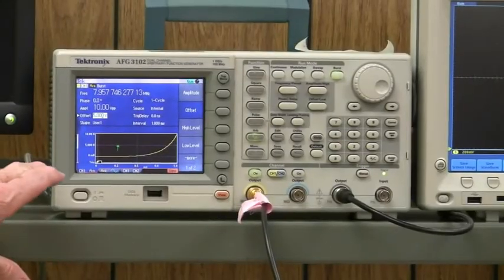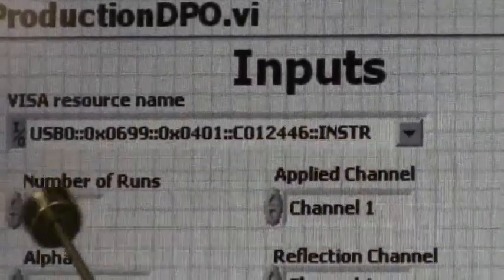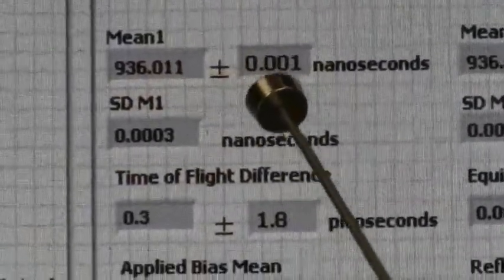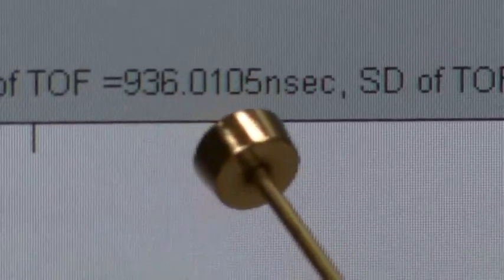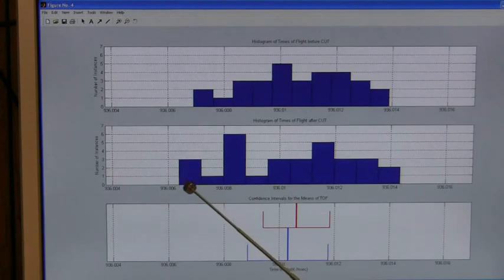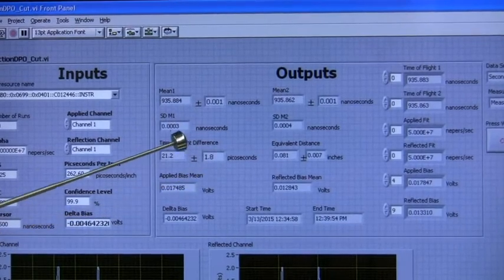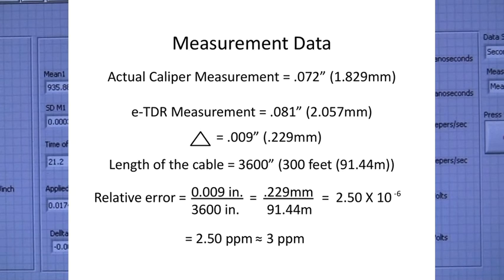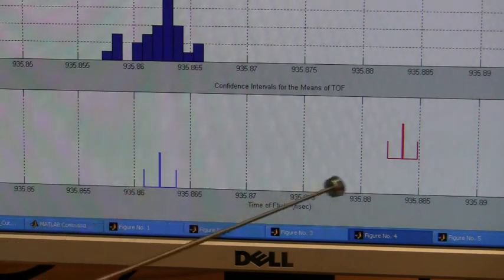Speedy Delivery and e-TDR video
“Time Synchronization and Controlled Asynchronization of Remote Analog Signals with
Sub-Nanosecond Resolution”, Robert H. Flake, Aparna Sripada, and Jules Campbell, 9th IEEE
workshop on signal propagation on interconnects, pp. 43-54, May 2005, ISBN 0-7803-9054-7